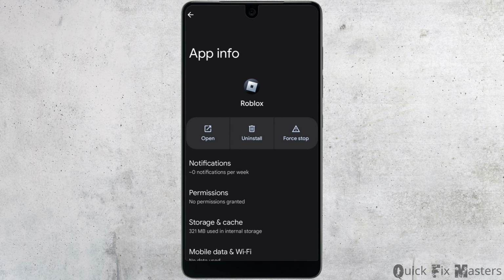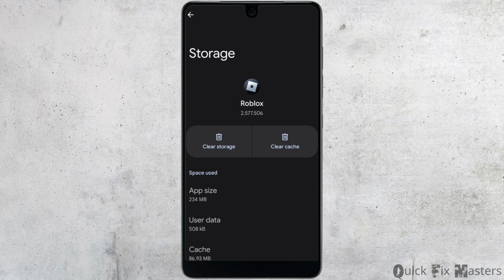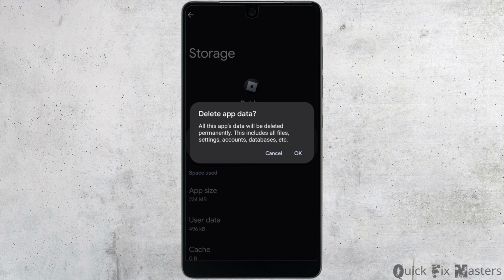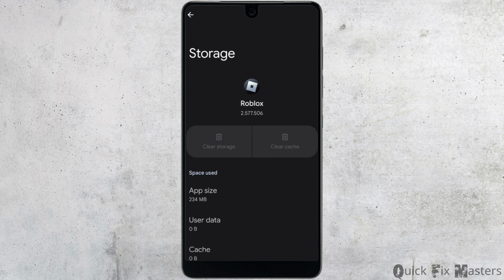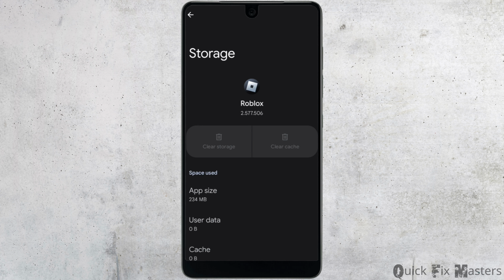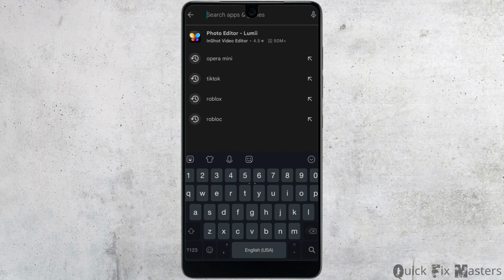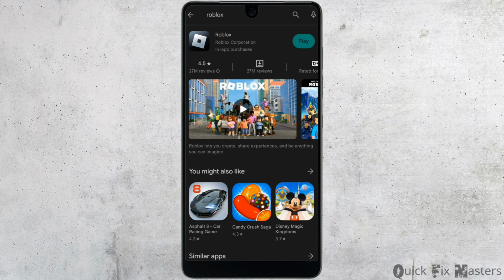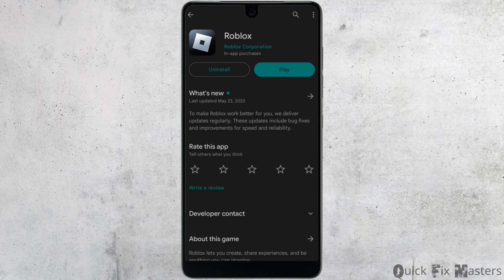How To Fix Roblox Not Launching (2023)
If you're experiencing issues with Roblox not launching or opening properly, don't worry, we've got you covered. This tutorial will walk you through several troubleshooting steps to help you fix the problem and get Roblox up and running again.

In this step-by-step guide, we'll cover various solutions to resolve the issue of Roblox not launching. We'll start with basic troubleshooting steps such as checking your internet connection, verifying system requirements, and ensuring that Roblox is updated to the latest version.

If the basic troubleshooting steps don't solve the problem, we'll move on to more advanced solutions. We'll guide you through clearing Roblox cache, reinstalling Roblox, checking for conflicting software, and updating your device drivers. These steps can help resolve any underlying issues that might be causing Roblox not to launch.

Additionally, we'll provide tips on optimizing your computer settings for better Roblox performance, ensuring that you have a smooth gaming experience.

By following the instructions in this guide, you'll have a higher chance of resolving the issue and getting Roblox to launch successfully. Don't let technical difficulties prevent you from enjoying your favorite games on Roblox.